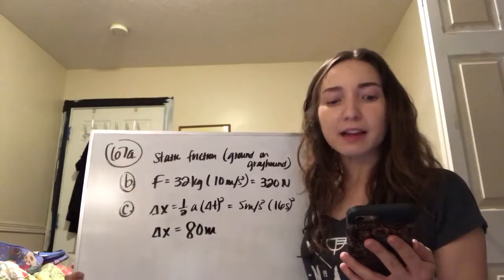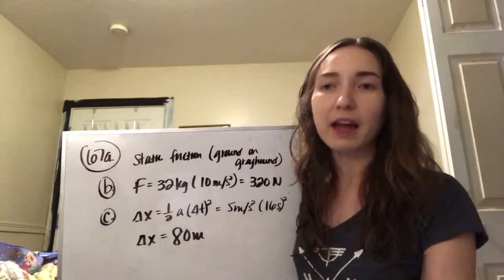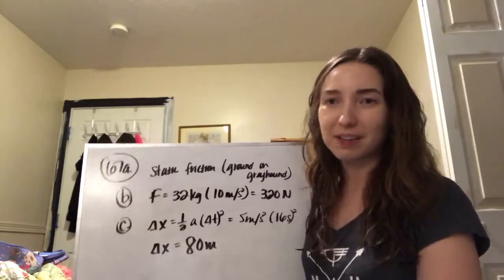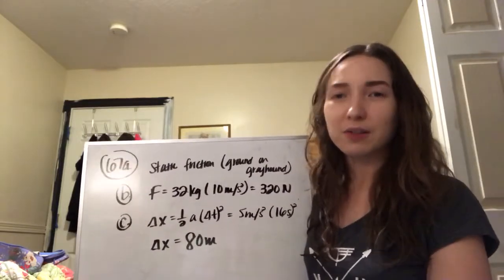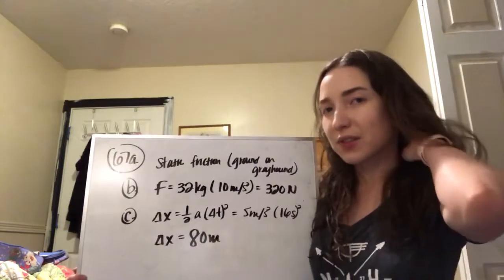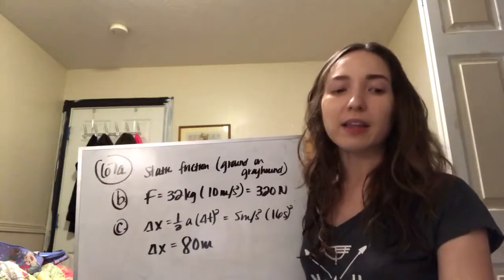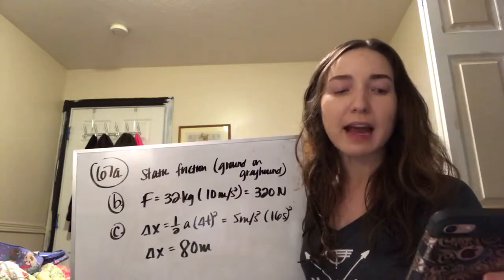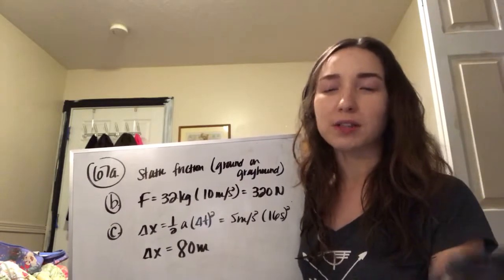PHYS 2010 - Ch 4 - Problem #67 Solution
PHYS 2010 - Mastering Physics Textbook - Ch 4 - Forces

Problem #67

All Problems: 22, 26, 30, 39, 40, 50, 51, 52, 53, 57, 62, 63, 65, 67, 73